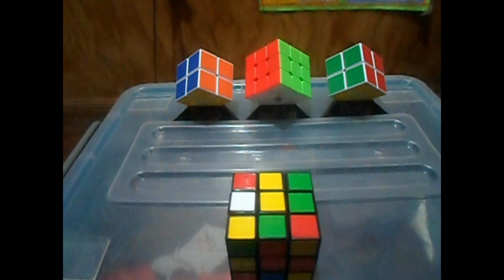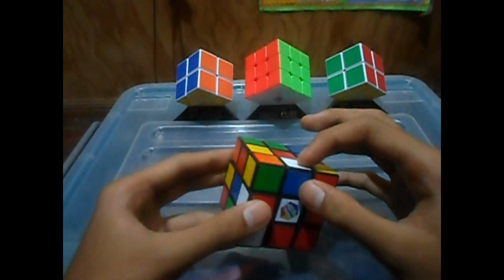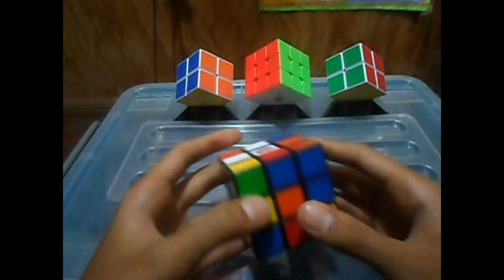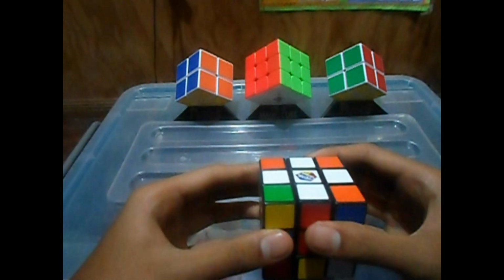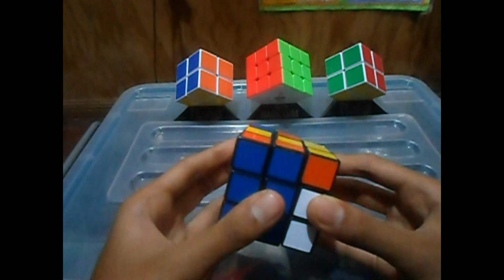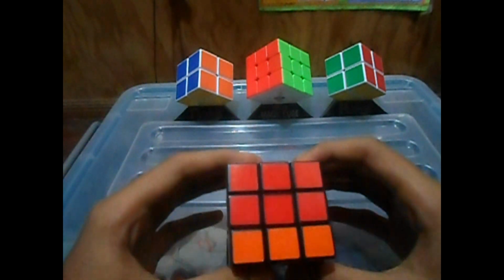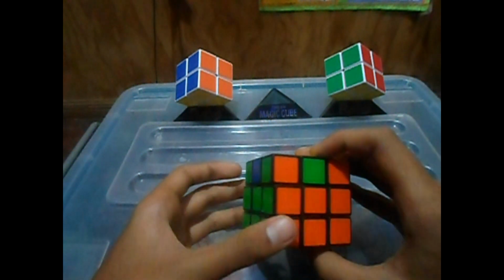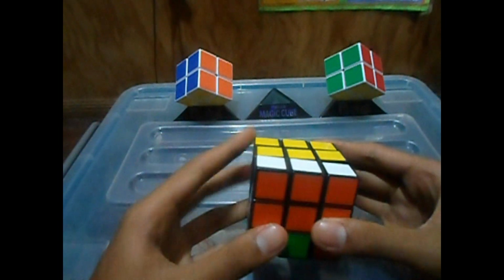rubiks solved and tutorial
LifeOfCuber Samahan ninyo ako sa Tutorial at paglalaro ng Rubiks Cube at matuto ng mga technique